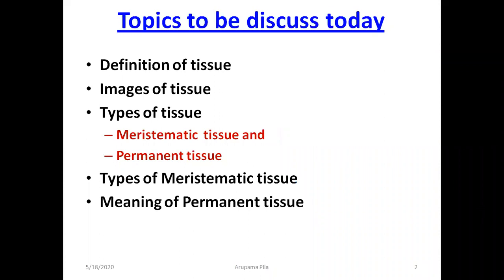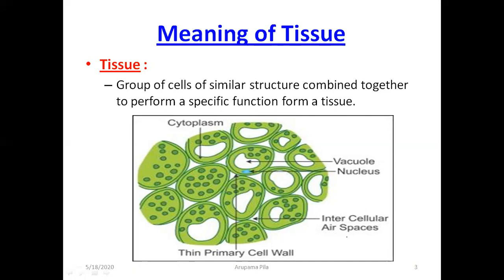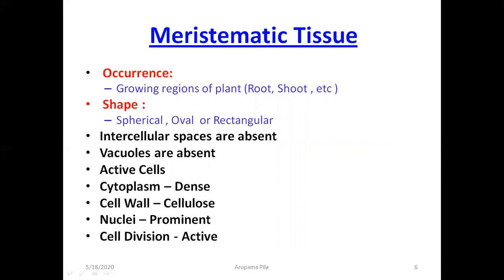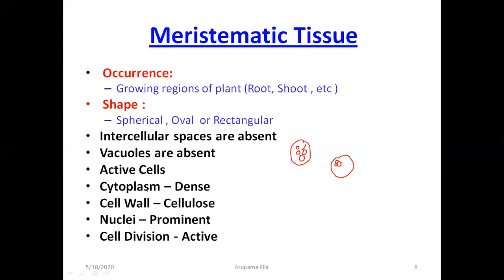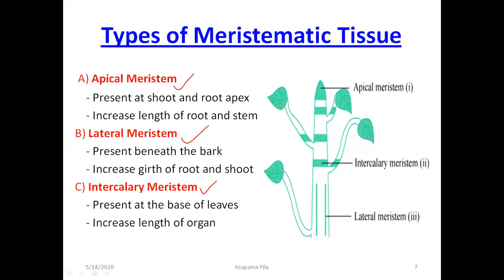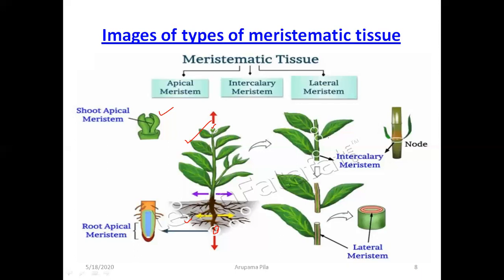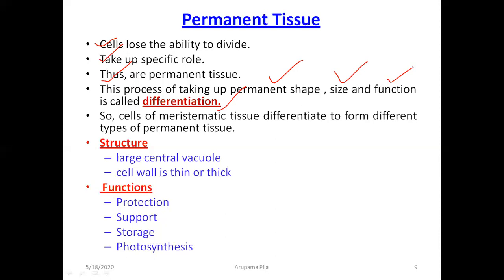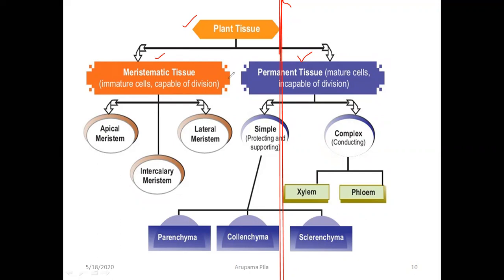Tissue,Types of tissue, Meristematic tissue and Permanent tissue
Definition of tissue
Images of tissue
Types of tissue
Meristematic  tissue and
Permanent tissue
Types of Meristematic tissue
Meaning of Permanent tissue